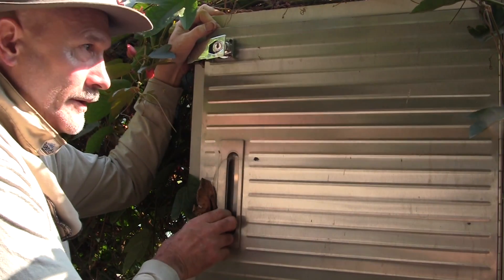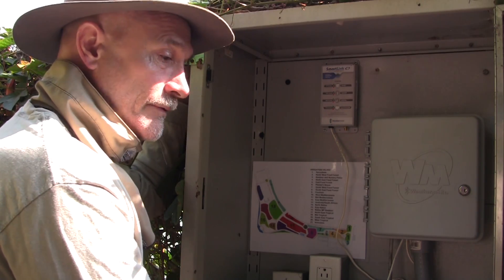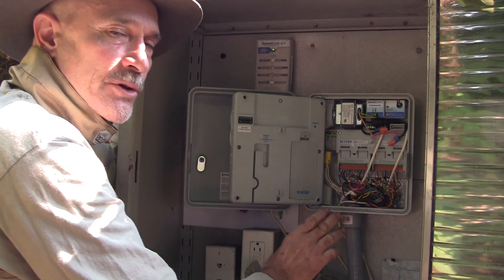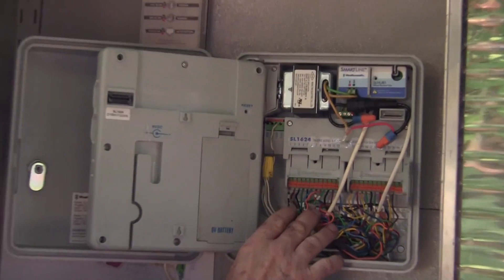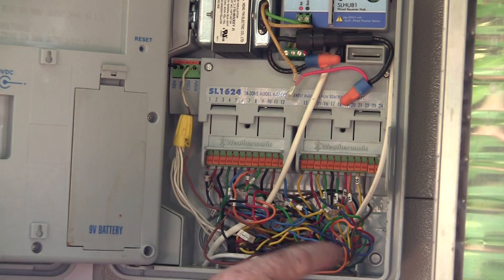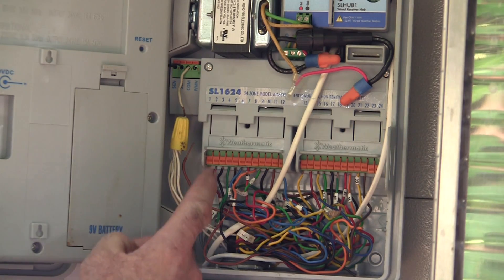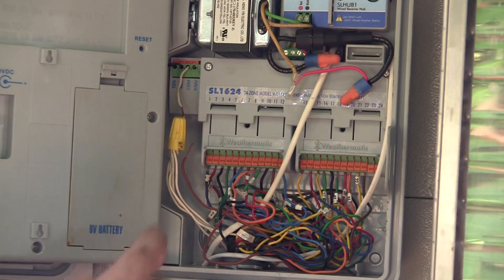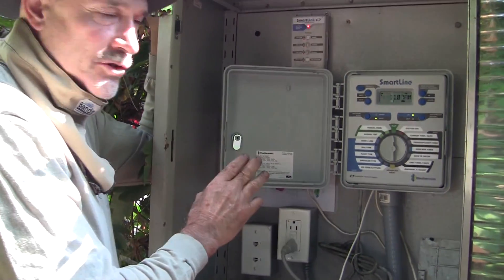Smart Controller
SmartLink - Weathermatic Irrigation Controller